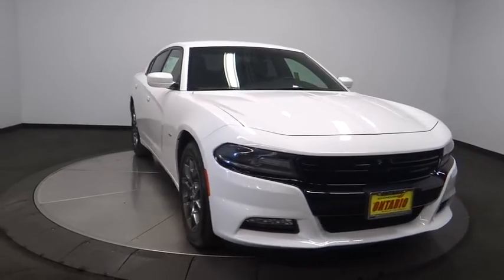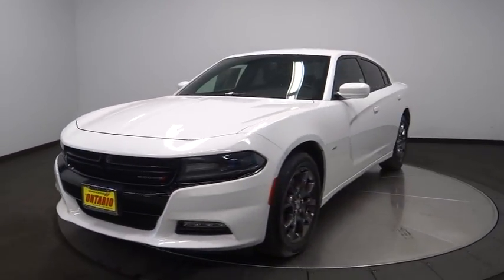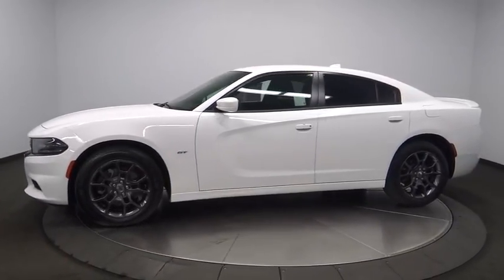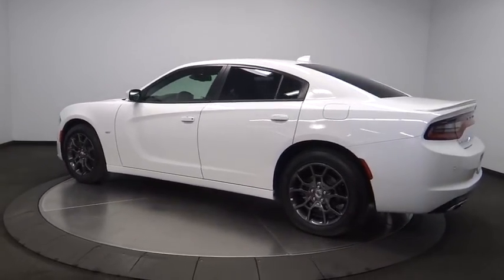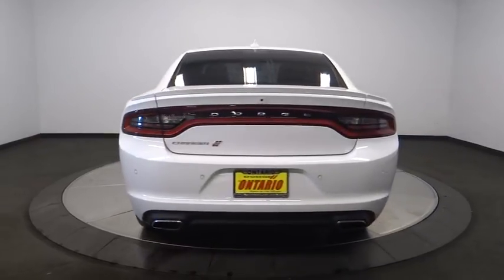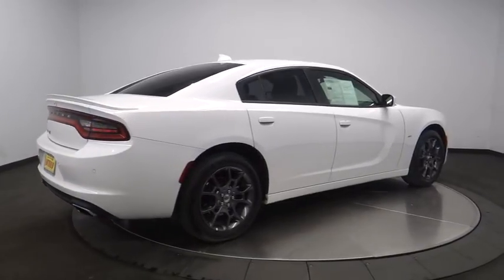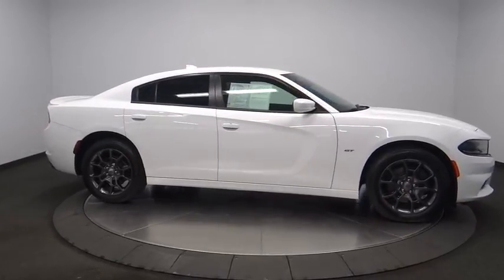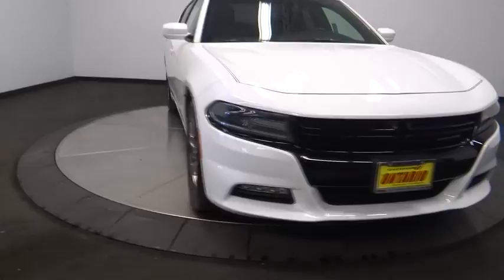2018 Dodge Charger Norco, Corona, Riverside, San Bernardino, Ontario, CA PRA411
White Knuckle Clearcoat Used 2018 Dodge Charger available in Norco, California at

*IT'S A CHARGER GT AWD *A CERTIFIED VEHICLE**, **Wireless Phone Connection With Bluetooth**, **Remainder of Factory Warranty Still Applies**, **AWD/4X4 Winter is Coming**, **Back-Up Camara**, **Tinted Windows**, **Carfax Certified One Owner**, **Freshly Detailed**, **Vehicle Includes 5 Gallons of Fuel**, **Vehicle Sold As Equipped Including One Key. 5 DAY OR 500 MILE RETURN POLICY... EVEN IF YOU SIMPLY CHANGE YOUR MIND!Certified.Chrysler Group Certified Pre-Owned Details:* 125 Point Inspection* Warranty Deductible: $100* Vehicle History* Powertrain Limited Warranty: 84 Month/100,000 Mile (whichever comes first) from original in-service date* Transferable Warranty* Includes First Day Rental, Car Rental Allowance, and Trip Interruption Benefits* Limited Warranty: 3 Month/3,000 Mile (whichever comes first) after new car warranty expires or from certified purchase date* Roadside AssistanceCARFAX One-Owner.Clean CARFAX.To see more quality vehicles like this one right here go or call us at to speak to one of our friendly representatives.